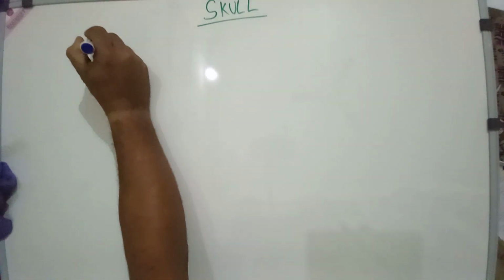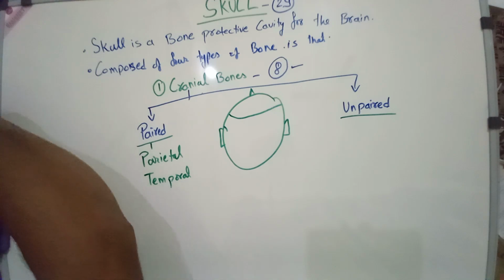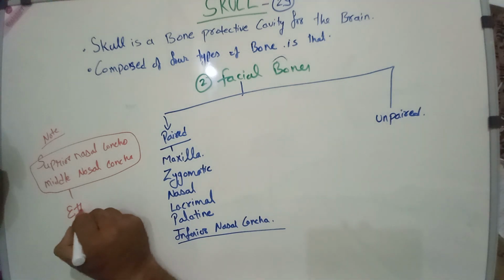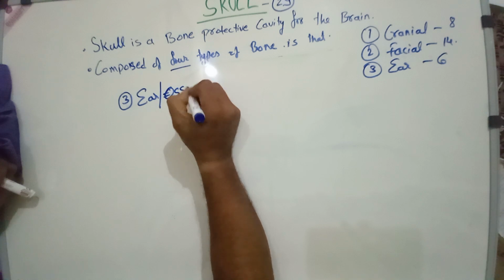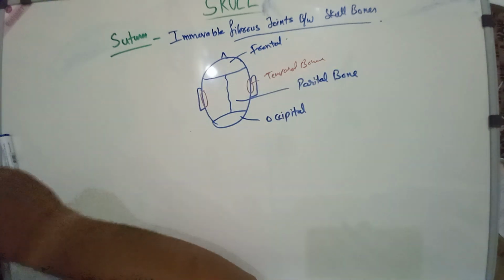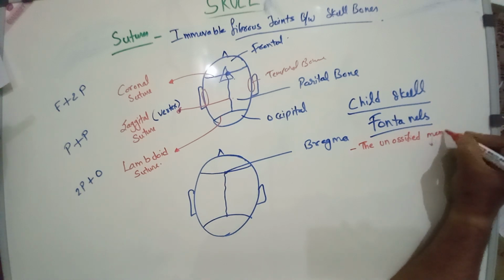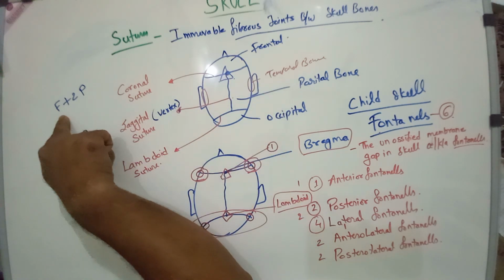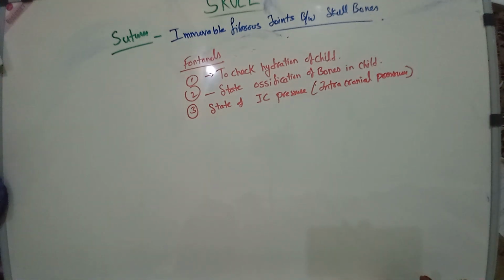skull full video bones cranial bones facial bones ear hyoid basic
By- Dr.purushottam yadav
faculty in pushpanjali superspeciality hospital bhopal